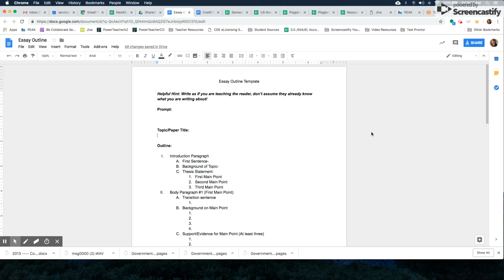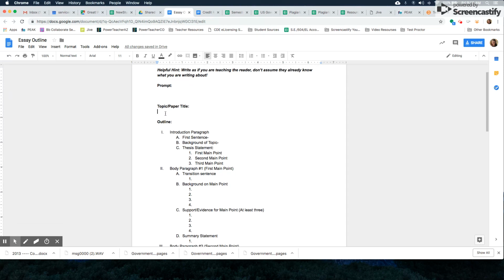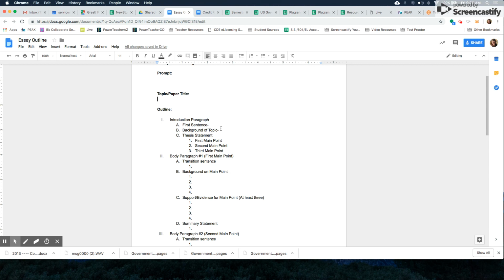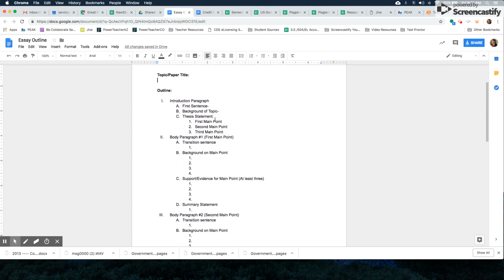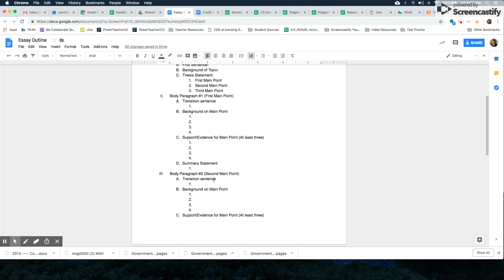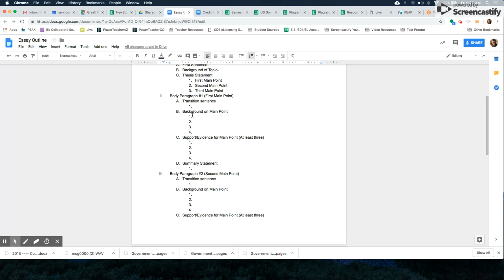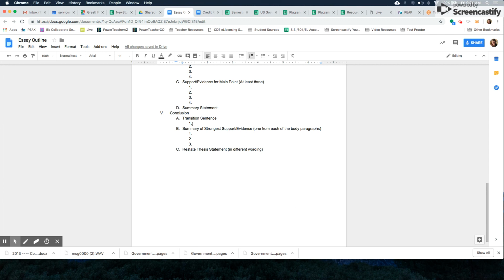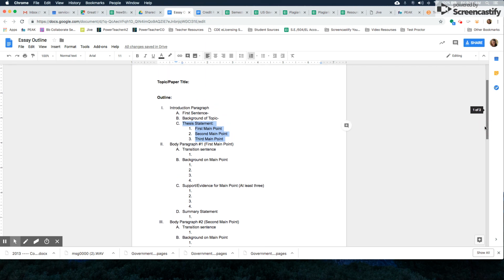Essay Outline Template